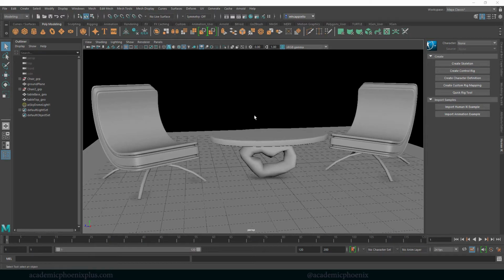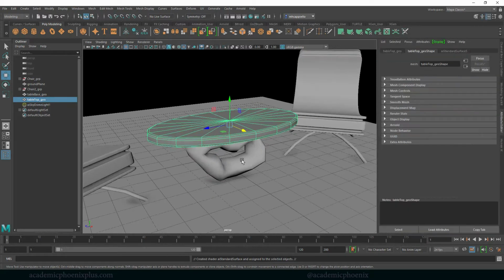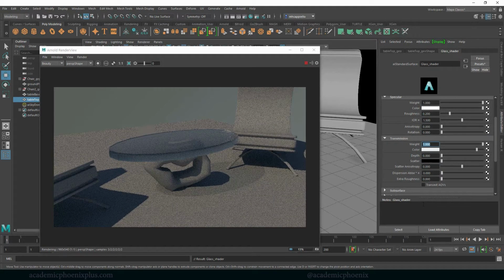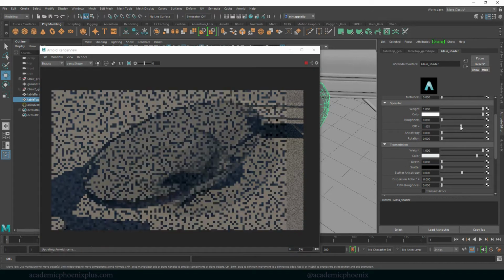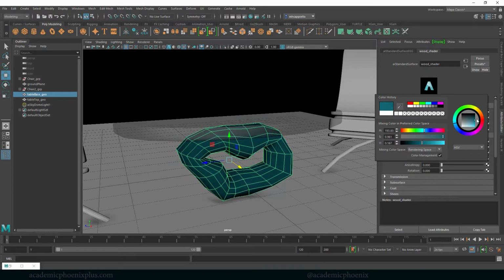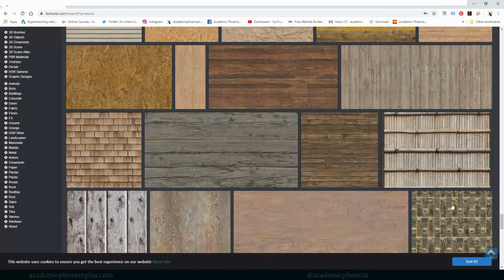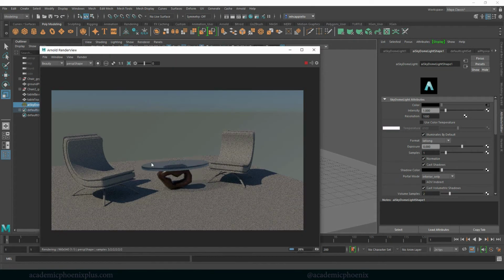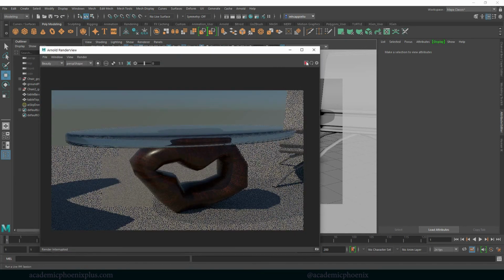Texture a Posh Environment: The Table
Hi Creators,
In this video tutorial, we continue working on our modern room. This time, we will starting to texture! In this video, we will go over Arnold shaders, glass, wood and more.